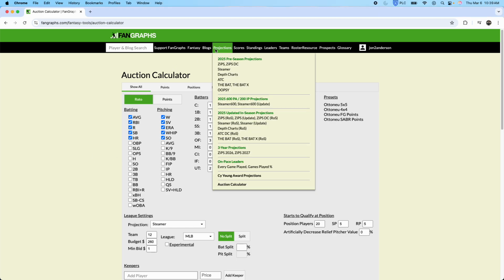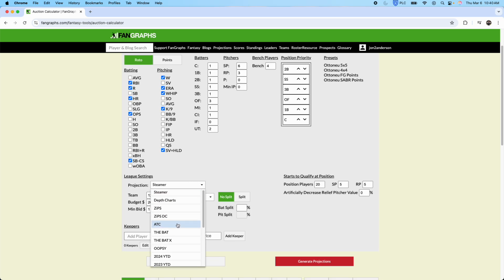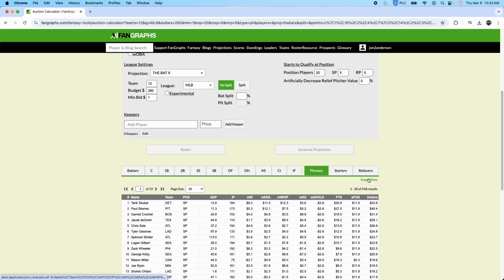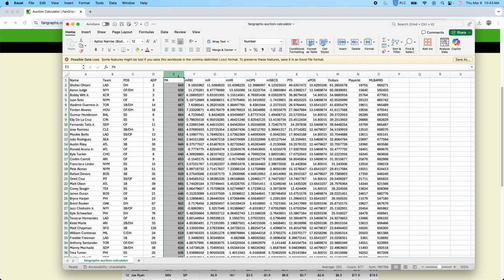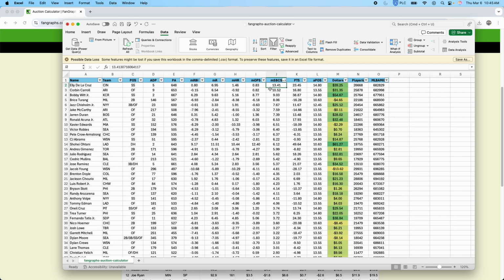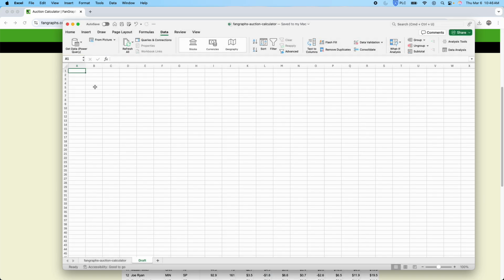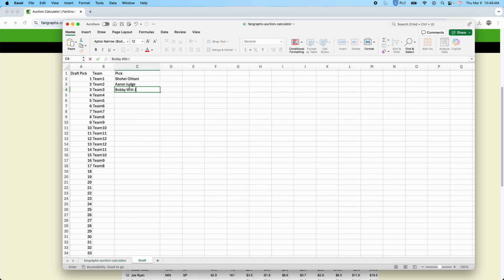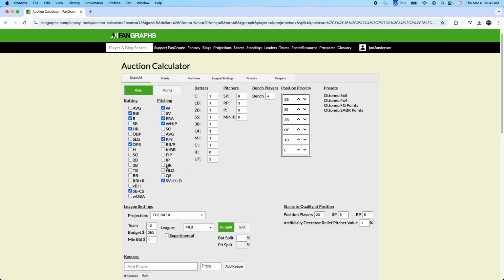Fangraphs Auction Calculator Tutorial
A quick tutorial on how to use the FanGraphs Auction Calculator to generate custom ranks for your fantasy baseball drafts.